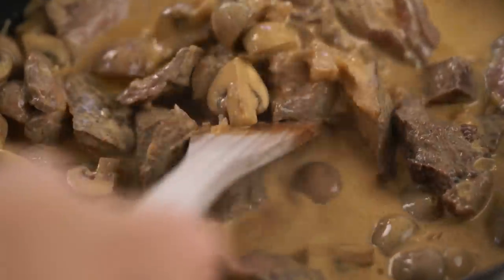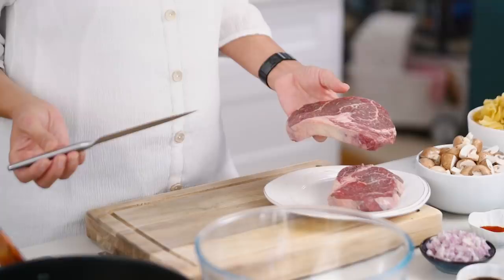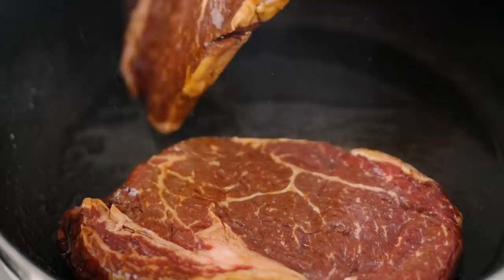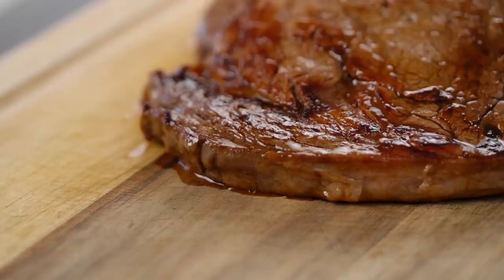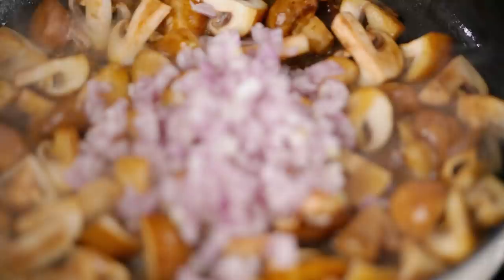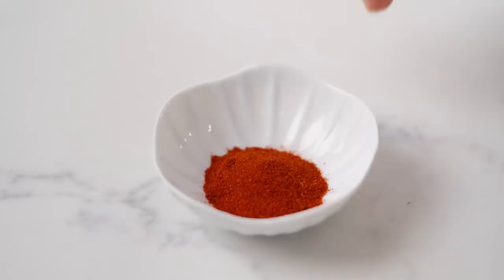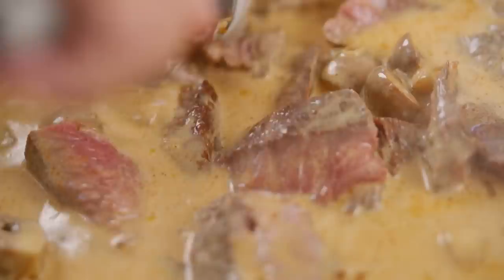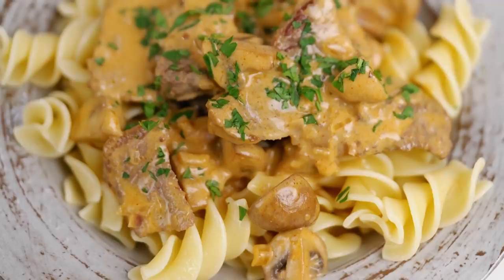How To Make A CREAMY & TENDER Beef Stroganoff | Marion's Kitchen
ABOUT MARION